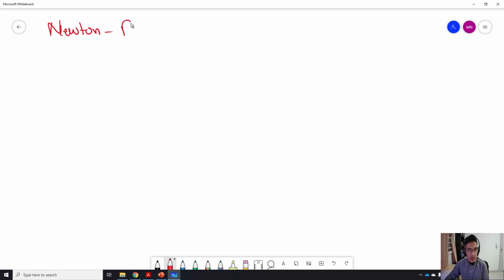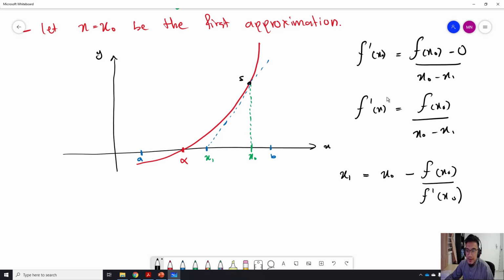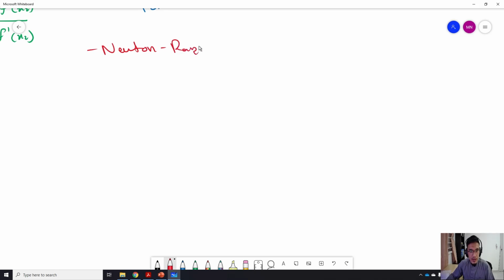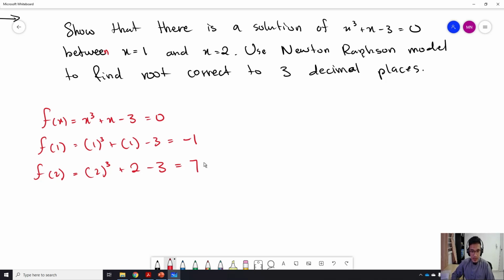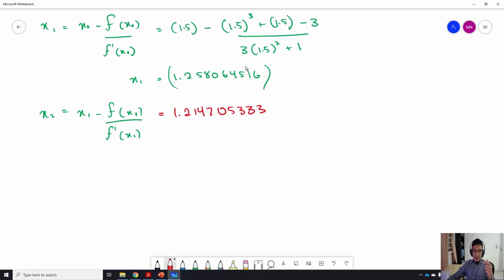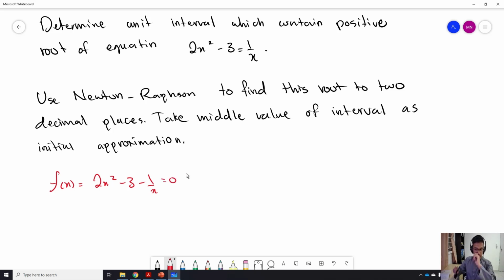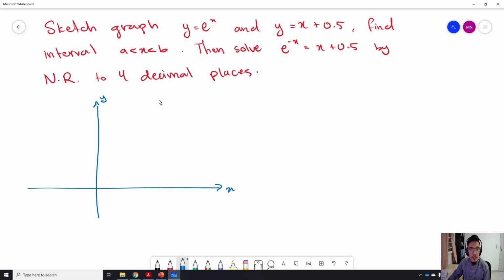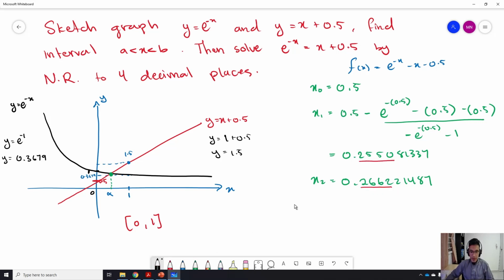Chapter 4: Newton Raphson Method